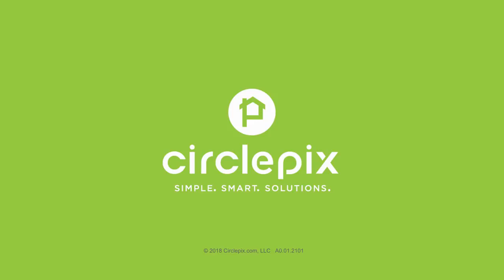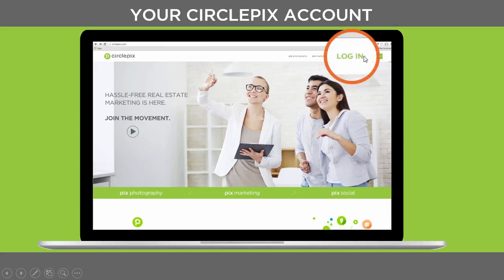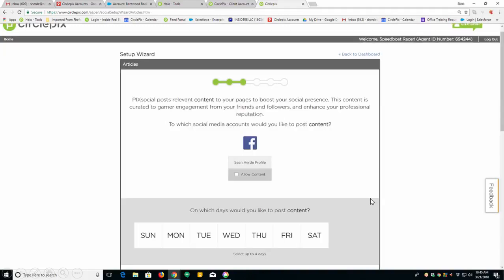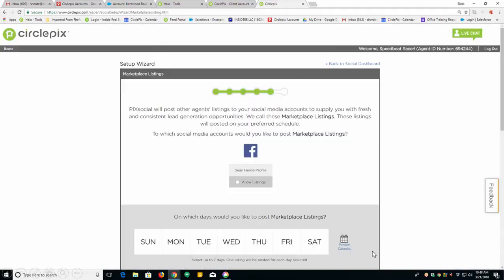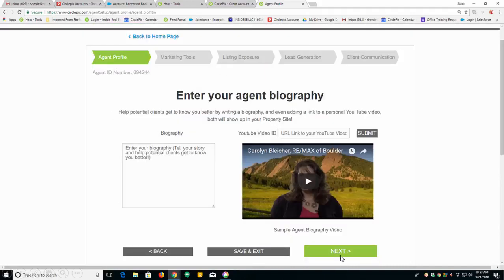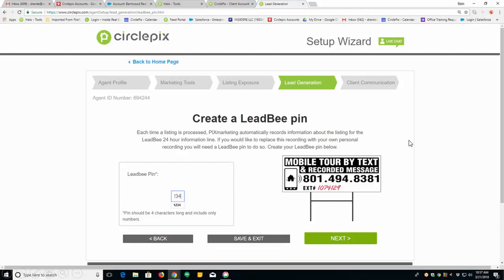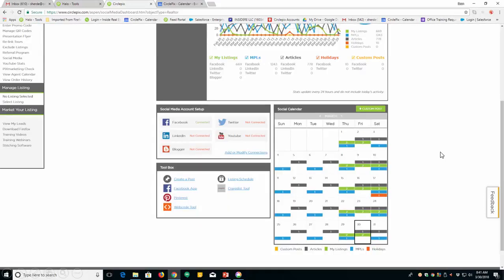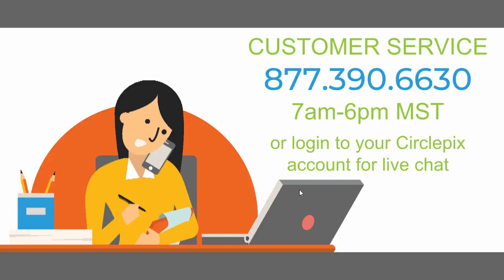Circlepix Setup Wizard Tutorial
So you have the biggest real estate marketing and social media management tools, but how do you get started? This short tutorial will help you hit the ground running. Check it out.